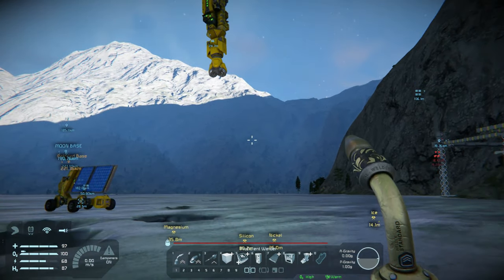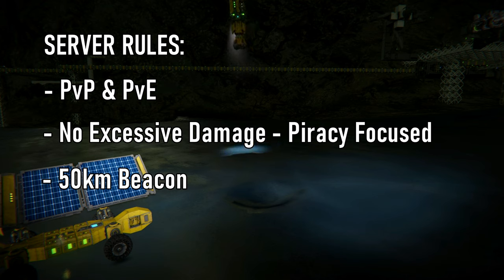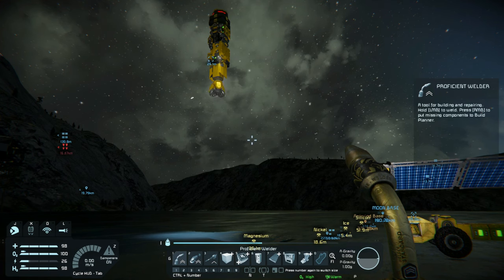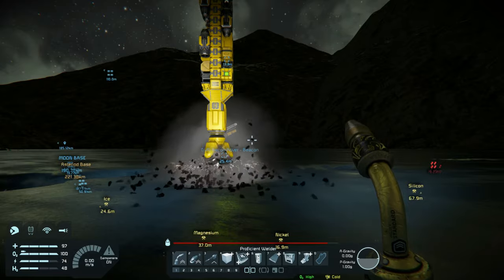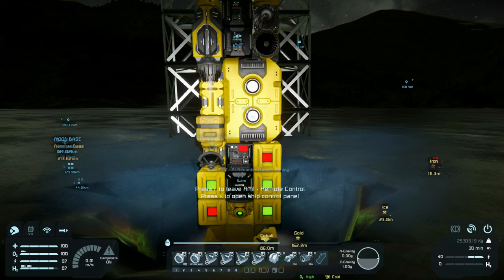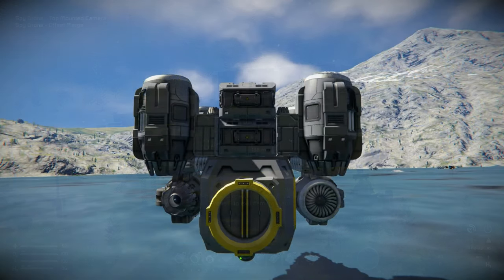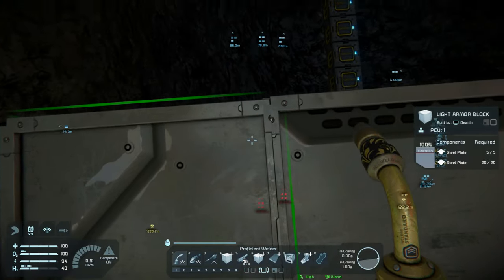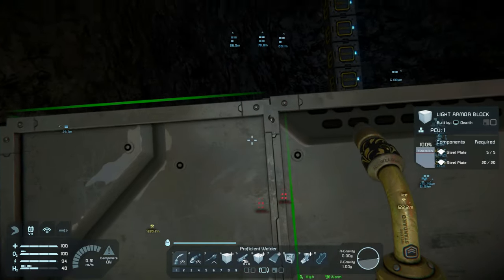Space Engineers - Piracy Server EP2 - Spying on the Enemy & Hangar Door | Let's Play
This Space Engineers video continues the DadSpeed Piracy Server mini-series where I'll be stirring up a little trouble while staying within the server rule boundaries.  I Space Engineers server rules, try to make an automated drilling rig with the new Space Engineers AI Grid blocks (that didn't work), go spy on the other DadSpeed Space Engineers server players, build a welding ship suitable for atmosphere, and get myself fortified with a mechanical Hangar Door all made with the vanilla Space Engineers pieces.

STAR-PYQM-QZZK

Hardware:
Case: Corsair 4000D
CPU: Intel i7 12700K @ 3.61 GHz, 12 Cores
RAM: 32 GB Corsair Vengeance @ 4800 Mhz
Graphics: NVIDIA GeForce GTX 3070Ti, 8GB RAM
Mic: Shure SM58
Pre-Amp/Mixer: M-Audio, M-Track